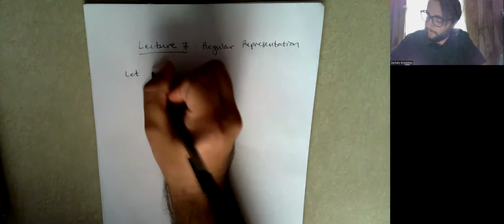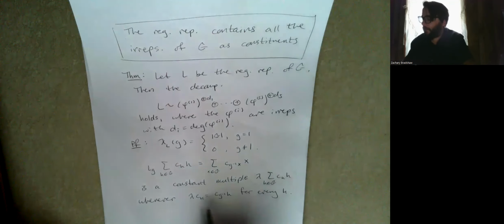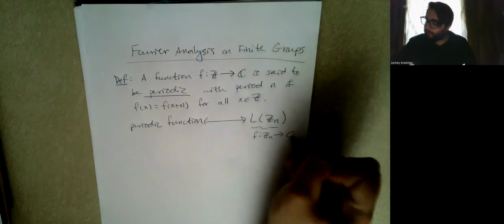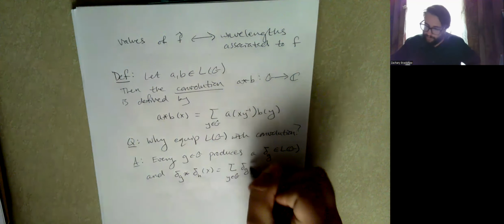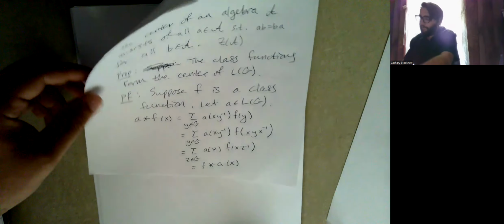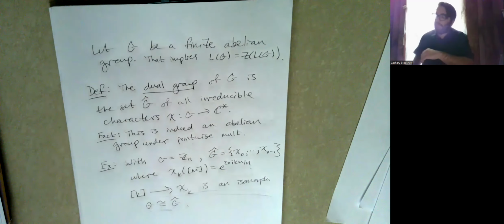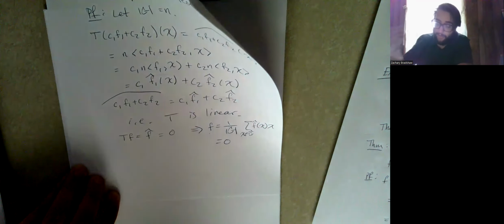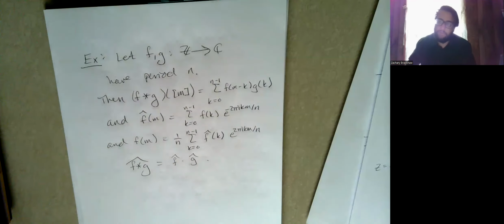Lecture 7 - Fourier Analysis on Finite Groups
The seventh lecture in the representation theory of finite groups series.